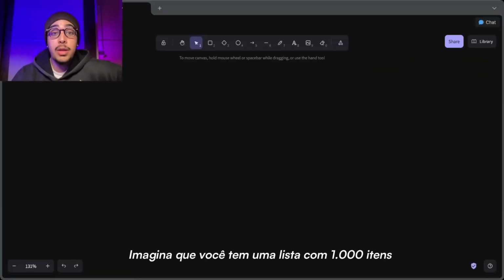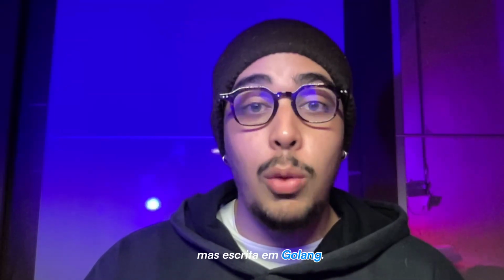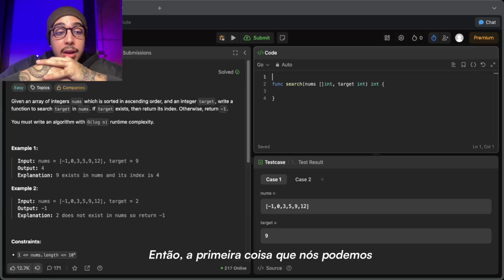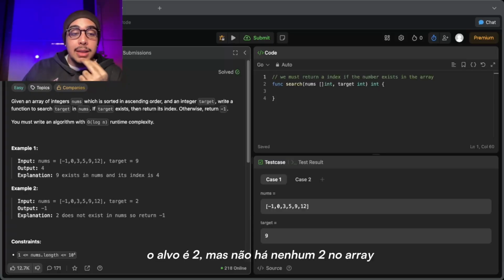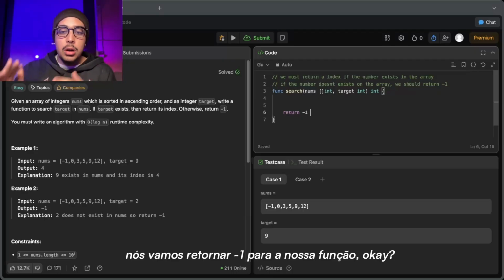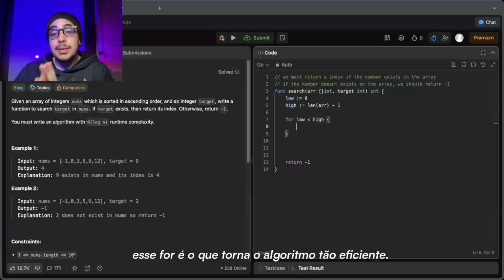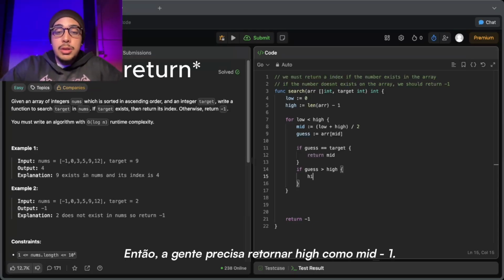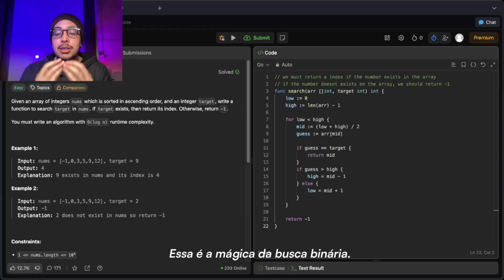Binary Search in Golang — Explained Simply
🎥 Welcome to the first episode of the Go-To Algorithms series!
In this video, we’ll break down one of the most classic and powerful algorithms in computer science: Binary Search — and we’ll implement it step-by-step using Golang. 🐹⚙️

📘 Reference:
This tutorial is inspired by the book Grokking Algorithms by Aditya Bhargava.

Let’s keep learning and growing together — more Go and algorithm videos coming soon.